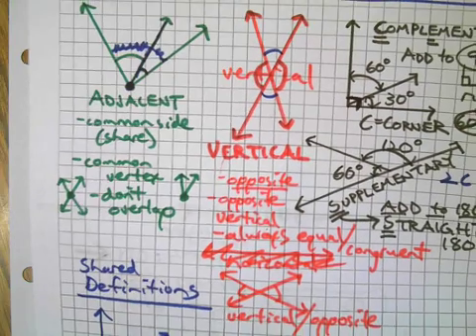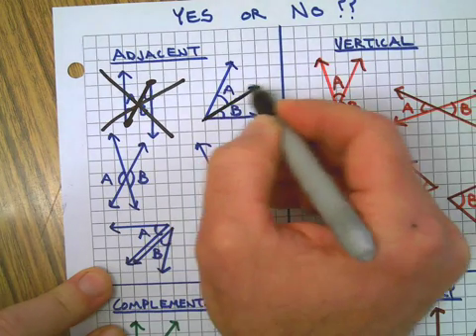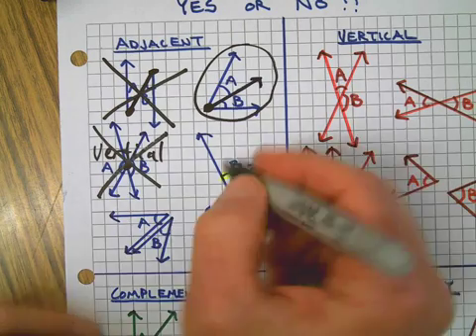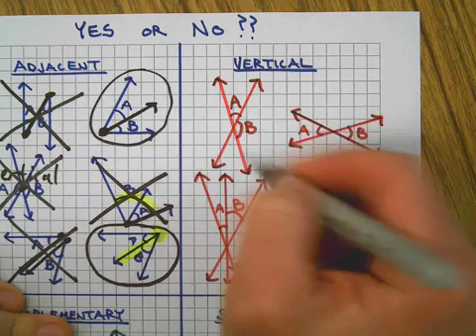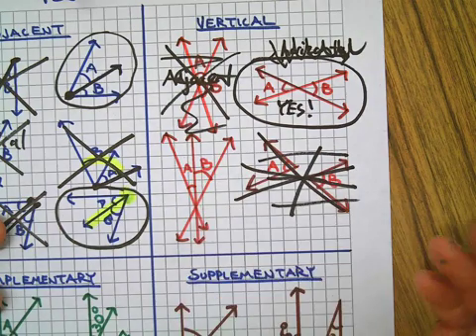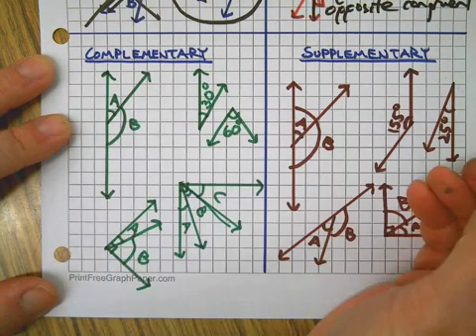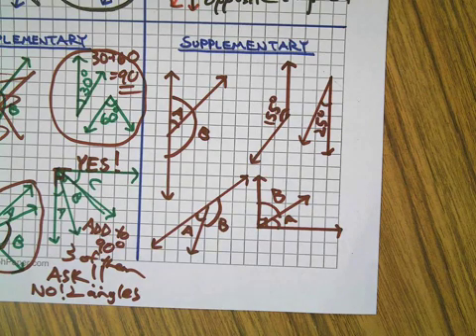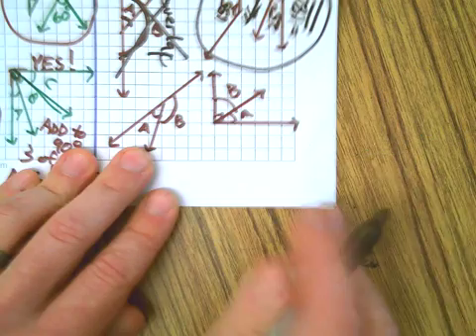Angle Identification Practice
Building from the definitions covered in a previous video, here is a chance to practice your knowledge of the characteristics of adjacent, vertical, complementary and supplementary angles. Don't worry, you'll do GREAT!!